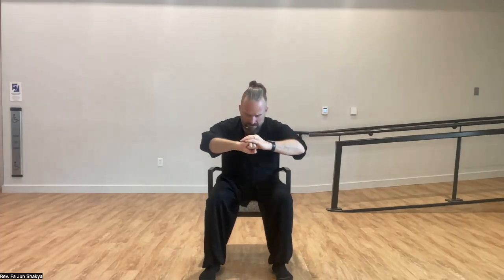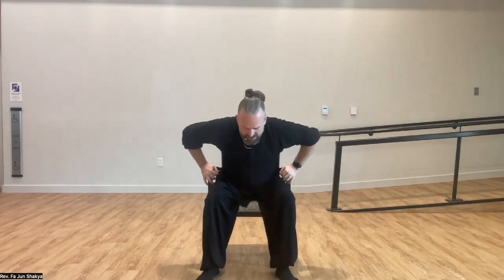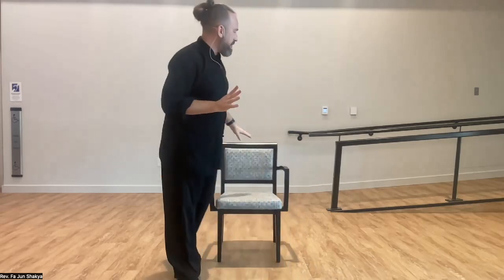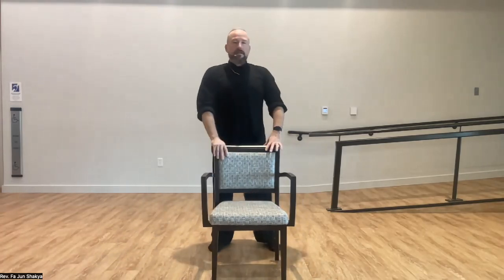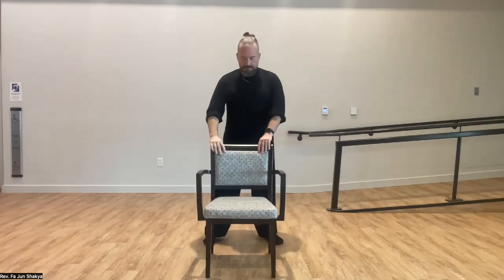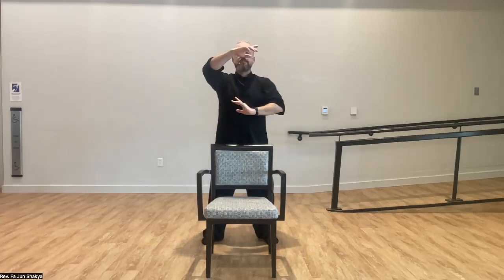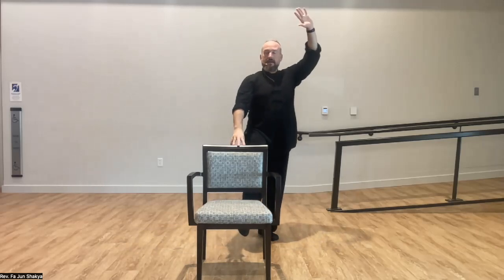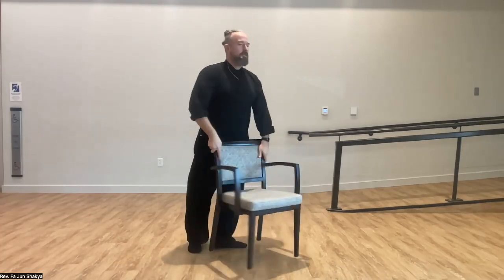Adaptive Tai Chi of 8/22/24